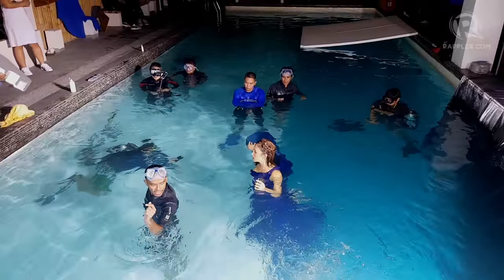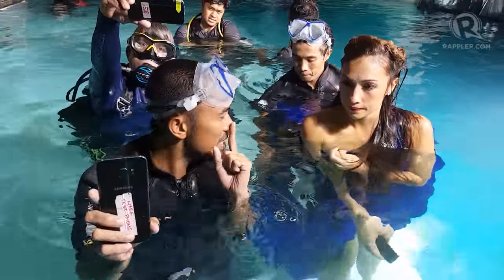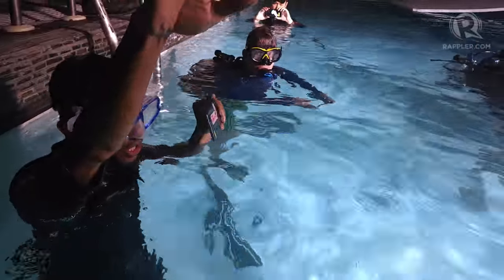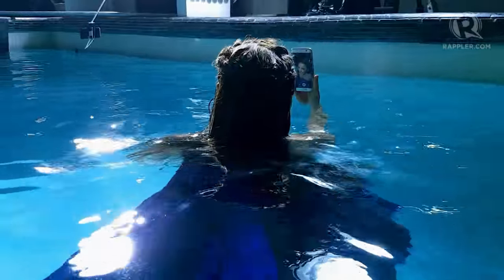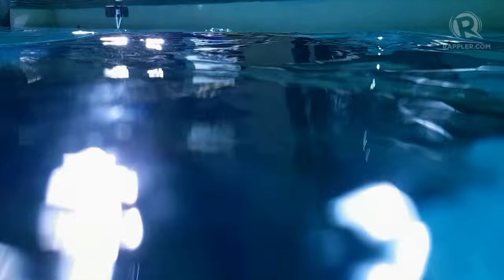Mark Nicdao shoots underwater using the Samsung Galaxy S7 Edge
More videos on Rappler Follow Rappler for the latest news in the Philippines and across the globe. The professional photographer dives down to put the phone's underwater features to the test.